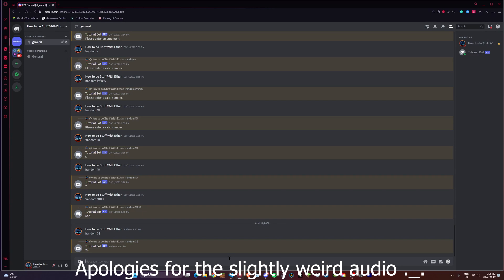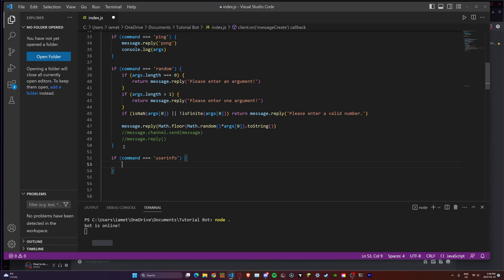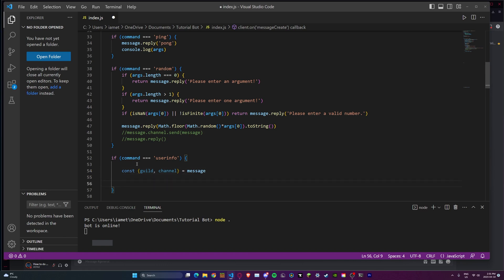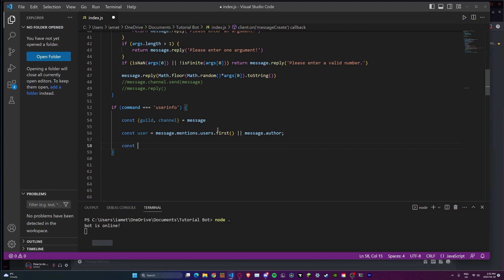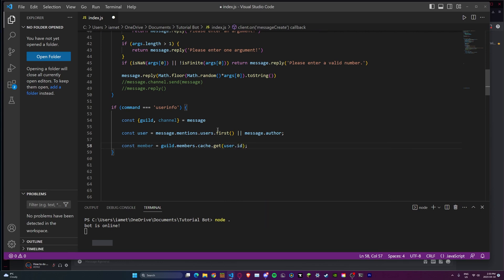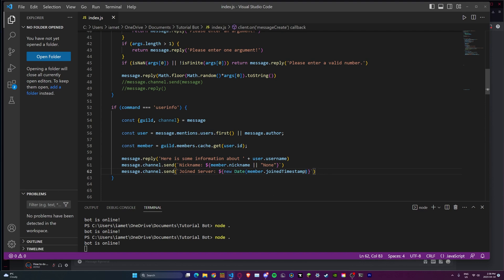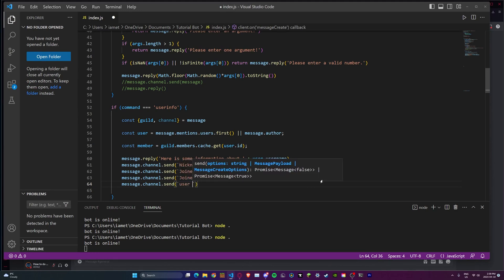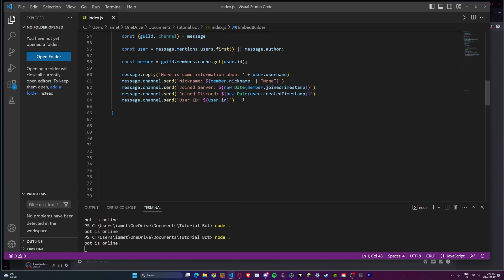How to Make a Discord Bot Using Discord.js v14! Part 3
Yeah, here is part 3 on how to make a discord bot.
Today we learn how to get info about a user!
Also I have a discord server: join if you require assistance